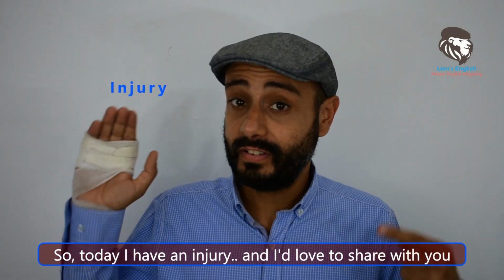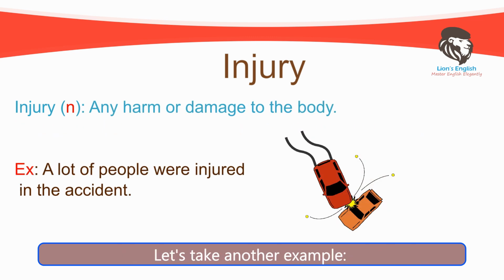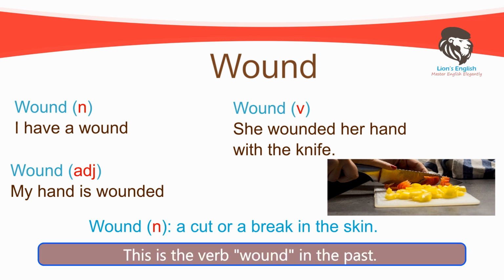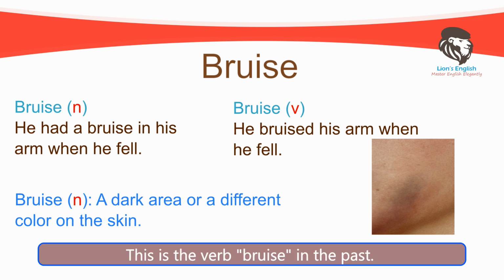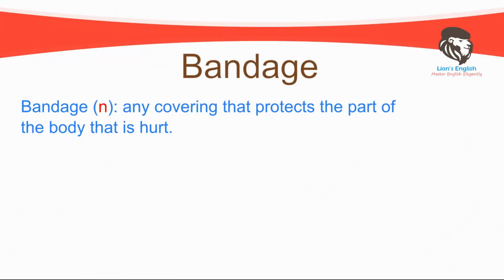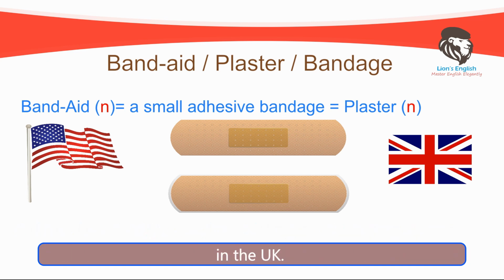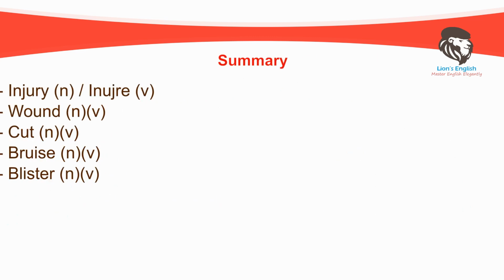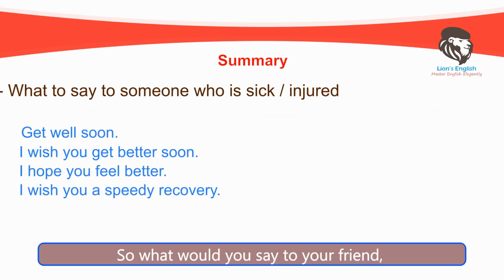I have an Injury!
How to talk about injuries / wounds.
How to talk about any harm that happens to the body.
Injury / Wound / Cut / Bruise / Blister
Bandages / Band-Aids / Plasters / Stitches.
What to say to someone who is sick / ill / injured.